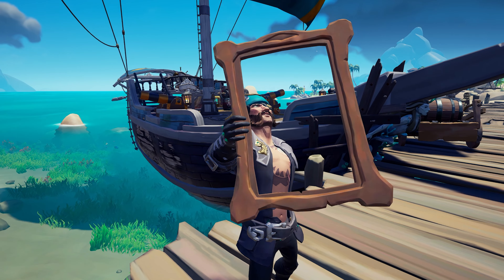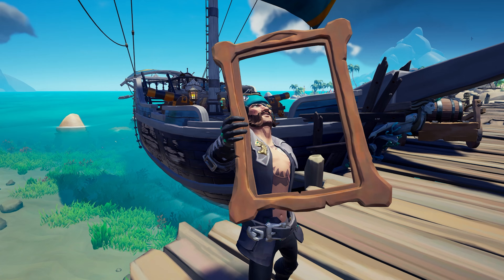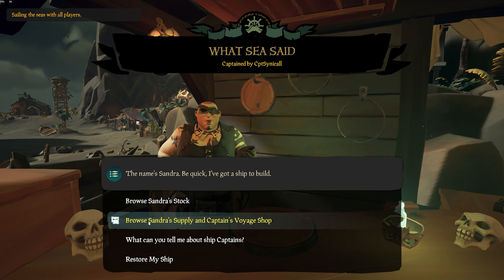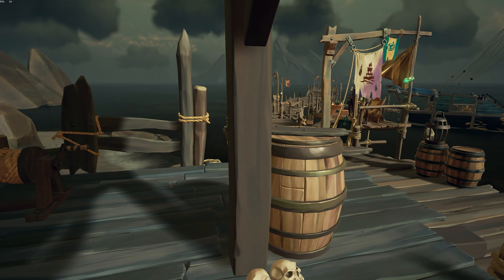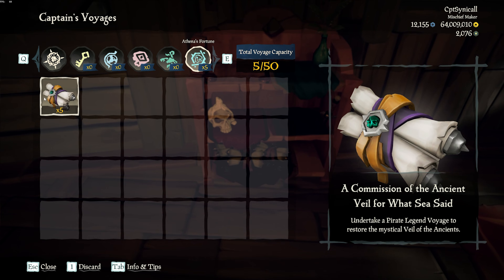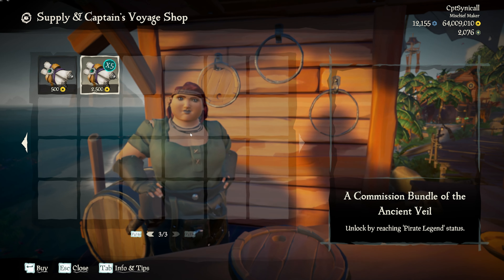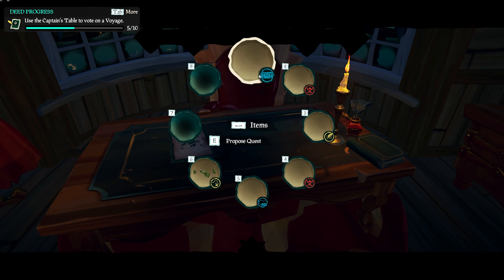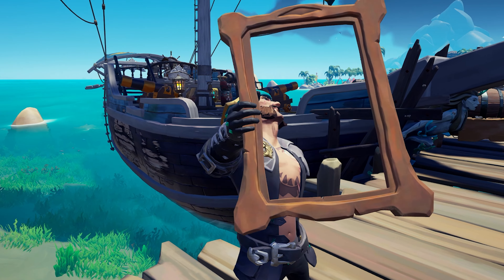Captain's Voyages OR Trader Voyages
Today we descuss what is the better voyage system (Profit, Reputation, Enjoyment)! Enjoy